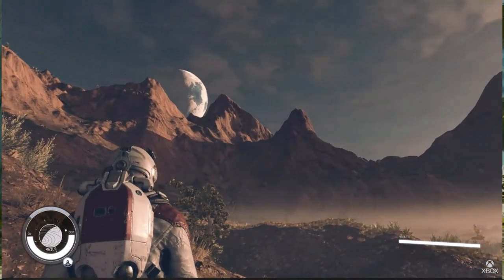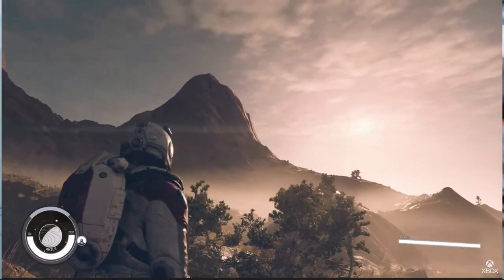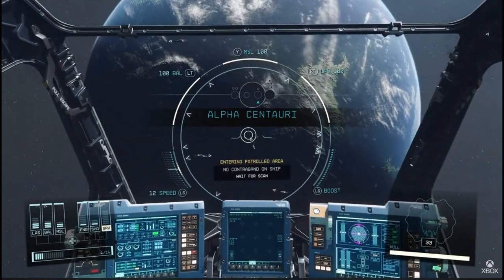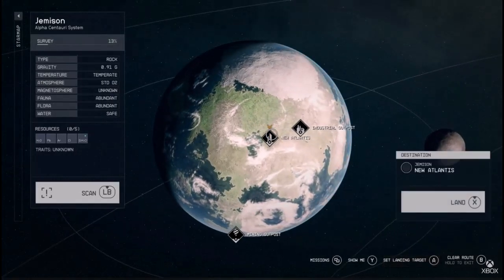Starfield Is Huge‼️